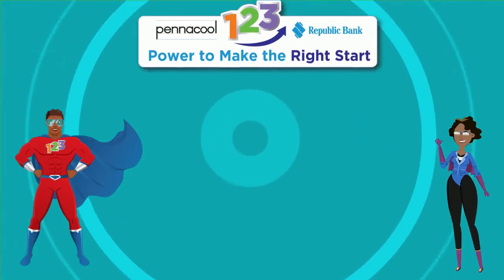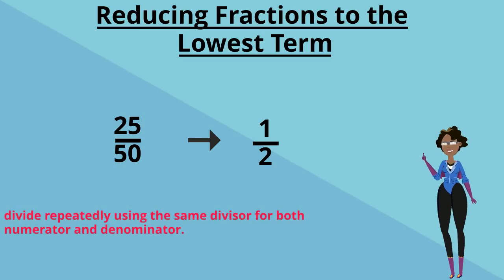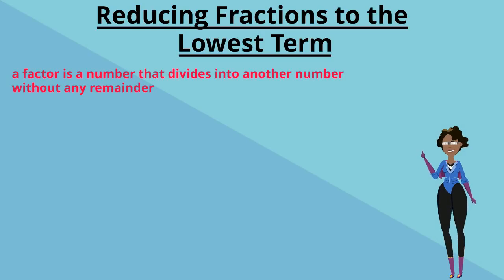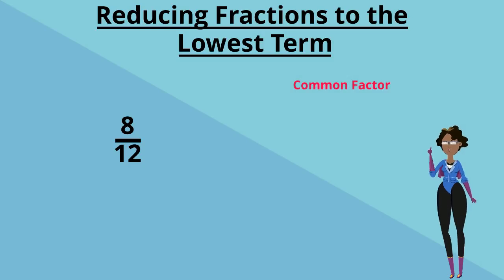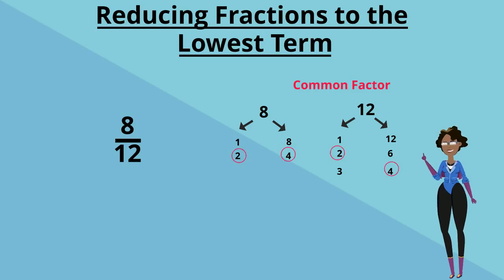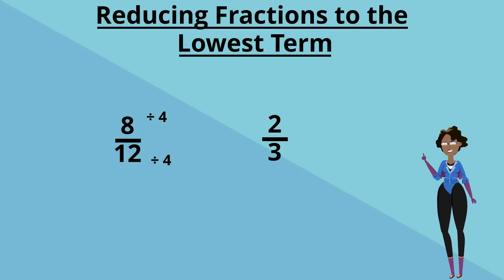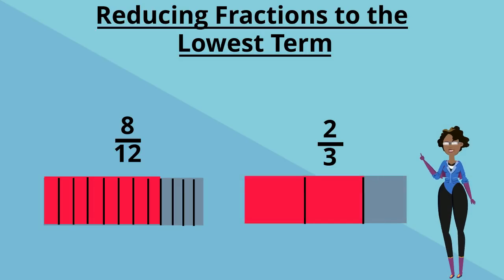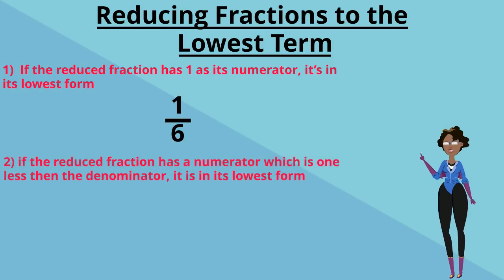Reducing Fractions to the Lowest Term (Standard 3) - pennacool.com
Join Captainess 123 as she helps us reduce fractions to their lowest terms.

Fractions - Standard 3

Log on to pennacool.com 123 Math & Language Arts Platform to access:
- FREE
- Self-correcting
- Curriculum aligned exercises
- Immediate Feedback